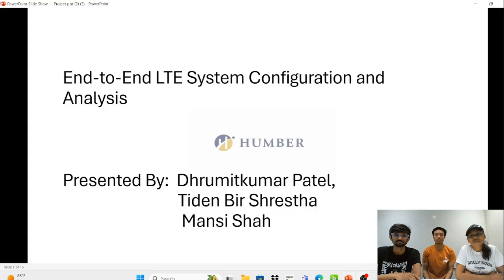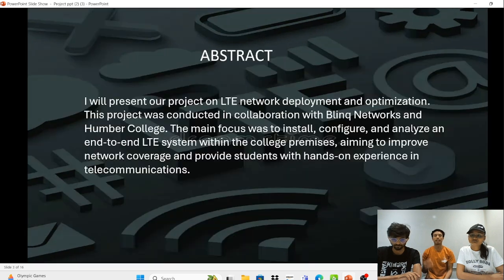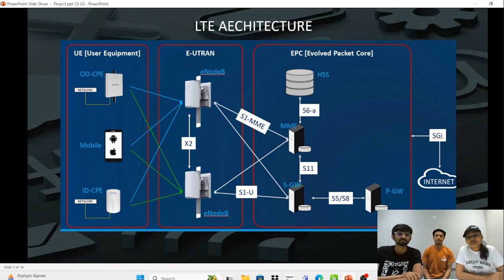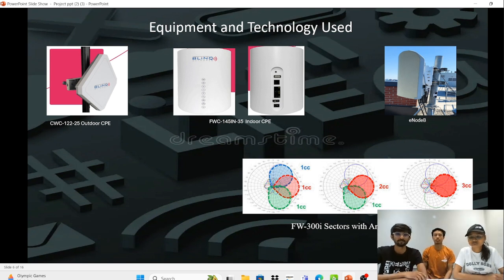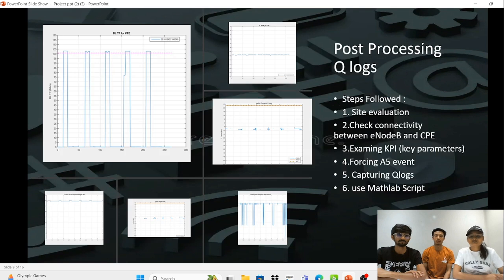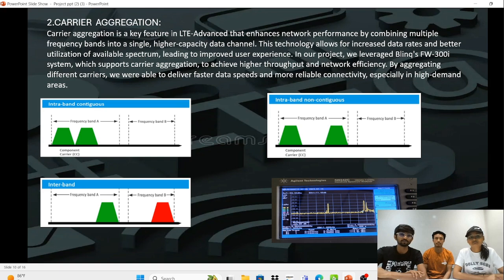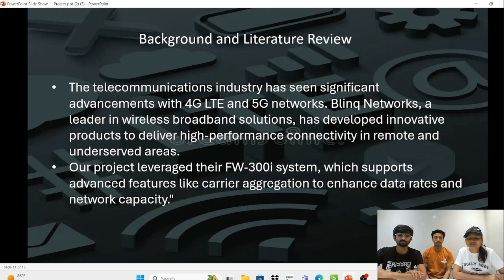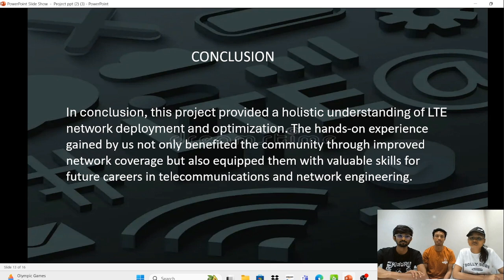Hands-On with LTE: Our Capstone Project Adventure!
In this video, our team summarizes our capstone project on the deployment and performance analysis of an LTE network using BLiNQ's Fixed Wireless Access technology at Humber College. We discussed our objectives, the equipment we used, and the hands-on experience we gained while configuring and testing the LTE system. Join us as we share our findings and insights from this exciting project that bridges the gap between theory and real-world application in wireless communications.